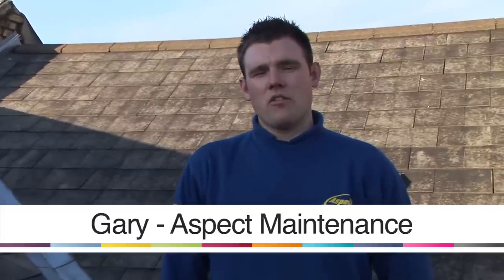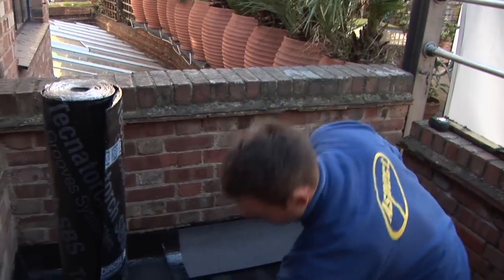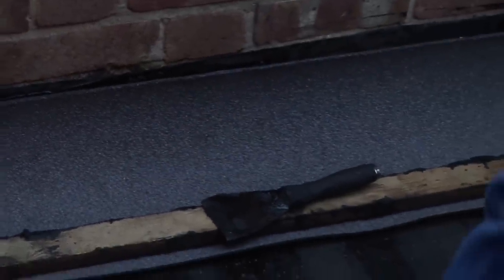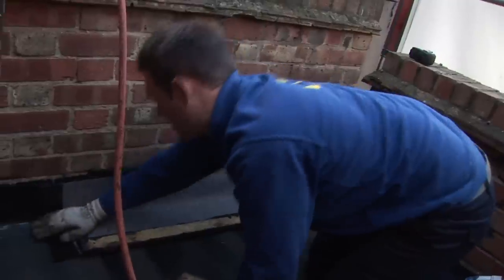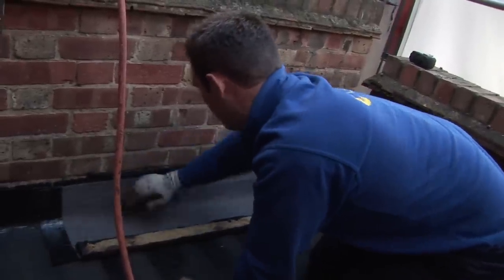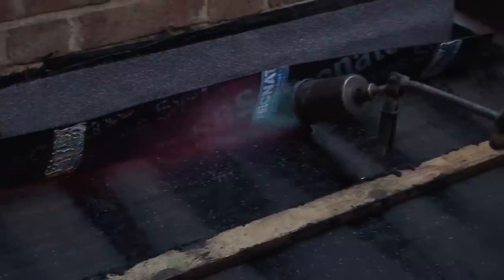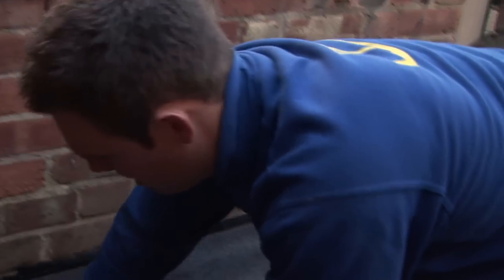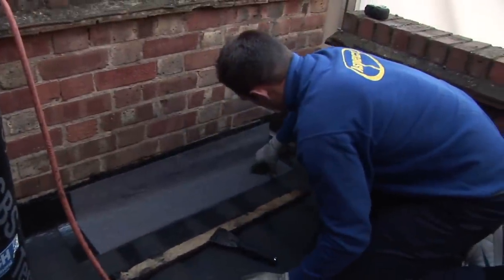How to Torch on Felt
aspect.co.uk roofing expert Gary shows us how to felt drips.

This video walks you through the steps in installing and torching felt drips on a roof and making sure it sticks well to avoid water getting underneath.

for information about our roofing services.